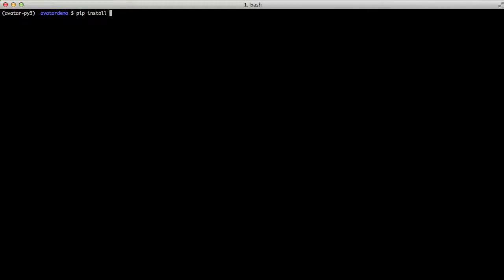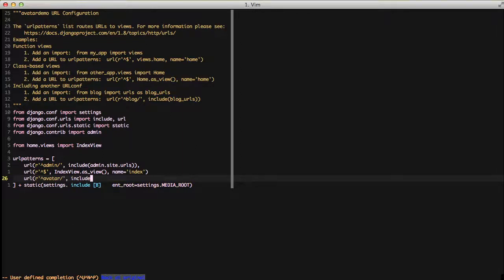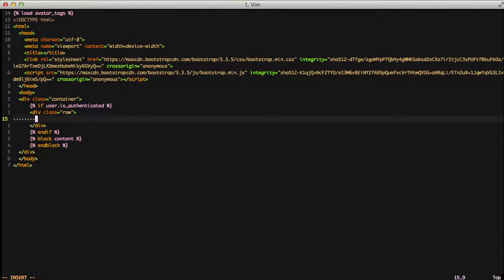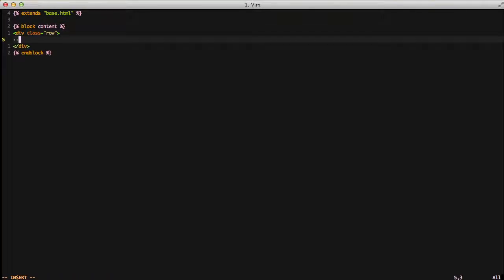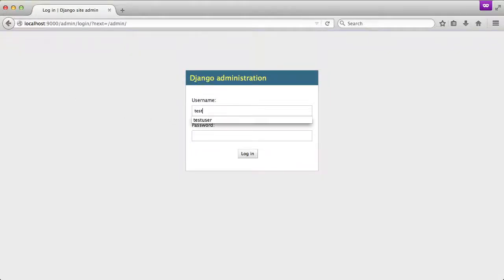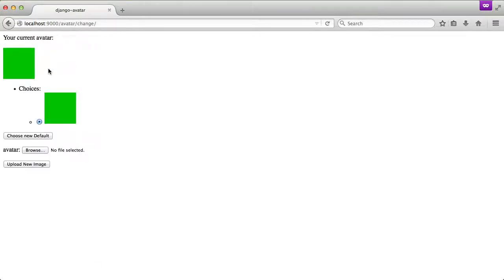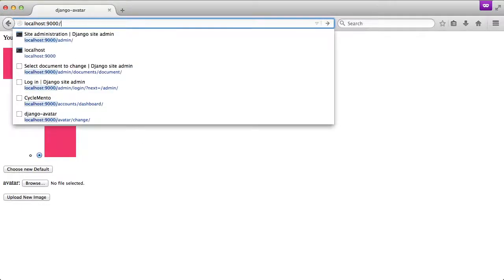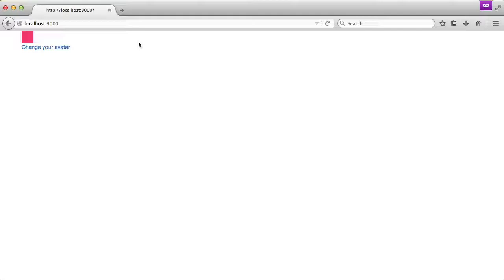django-avatar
Avatars are a common need on websites, but they are tedious to write yourself. Checkout django-avatar to more easily add them to your site, and be on your way to the rest of your project.